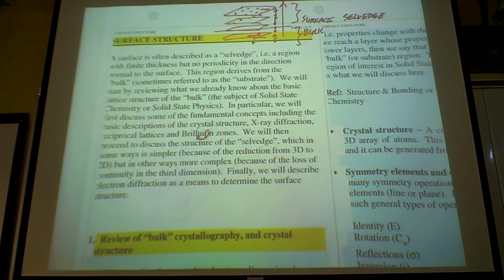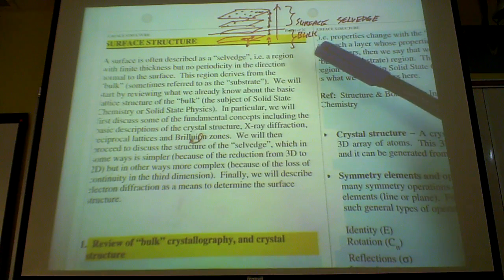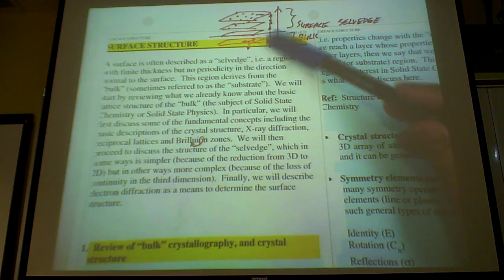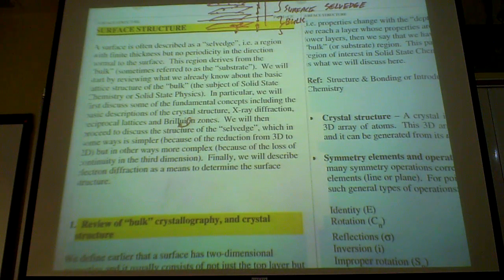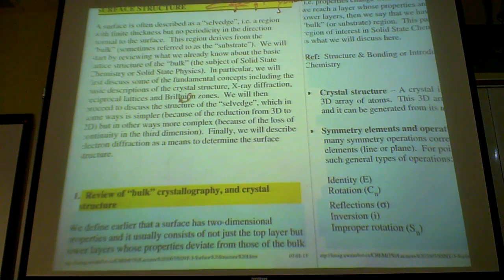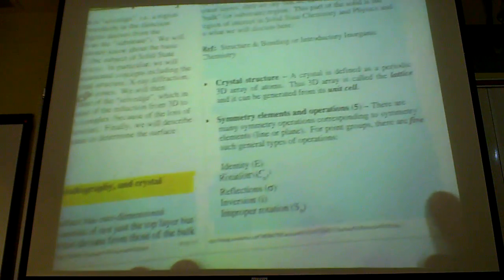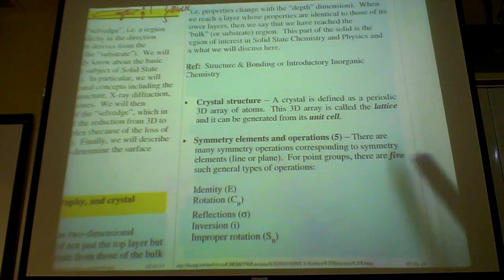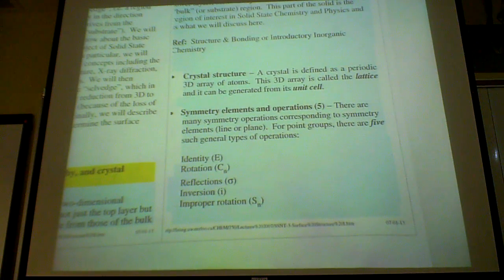Jan 26 - 1